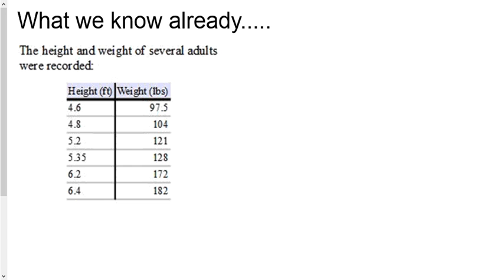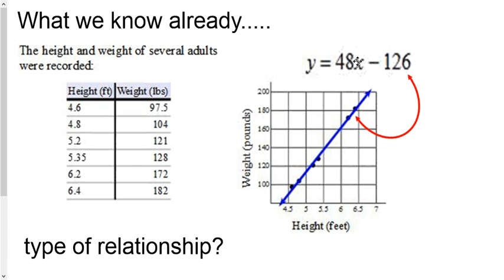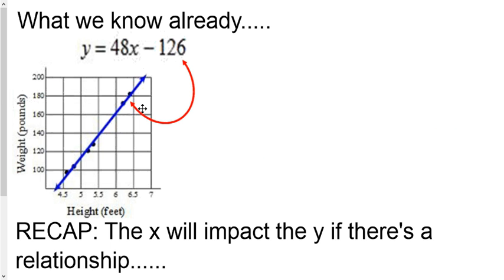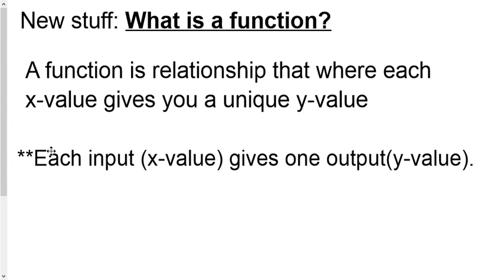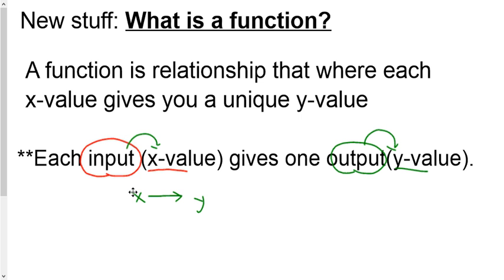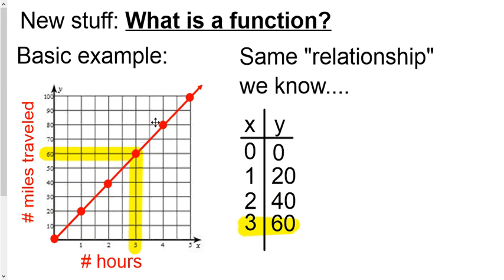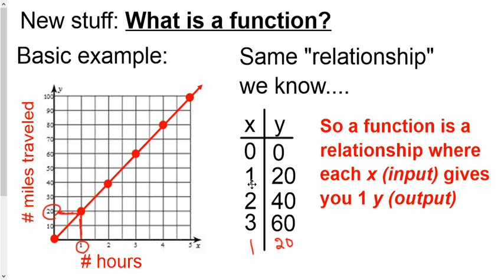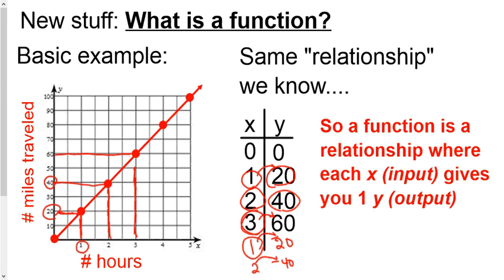what is a function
Just an attempt at describing a function in a way where we understand the x will impact the y.

Then we try to tie into the age-old definition is that a function is a relation where each input has one output.